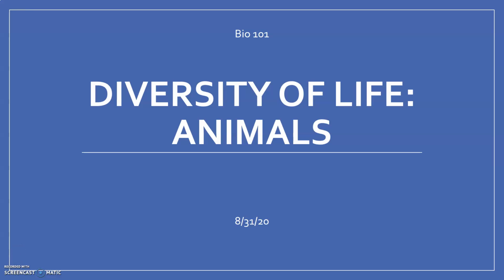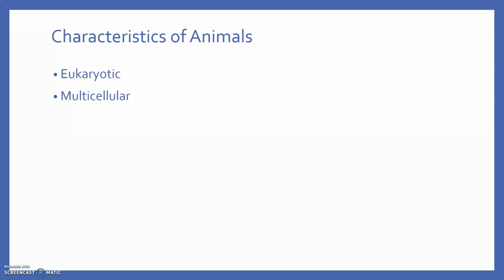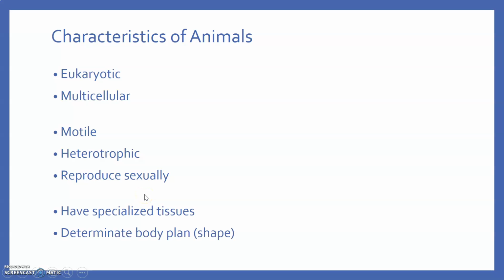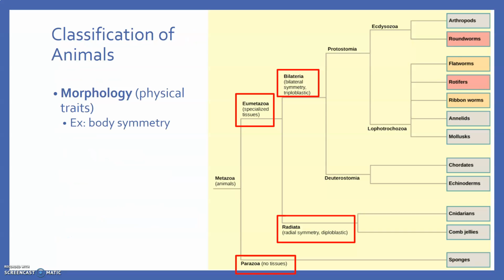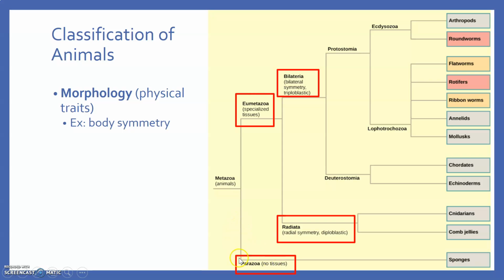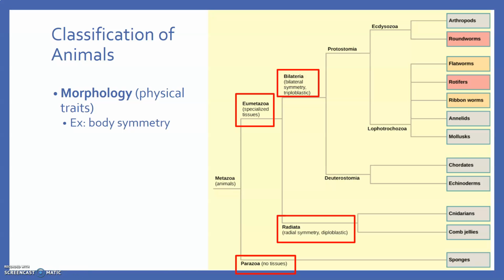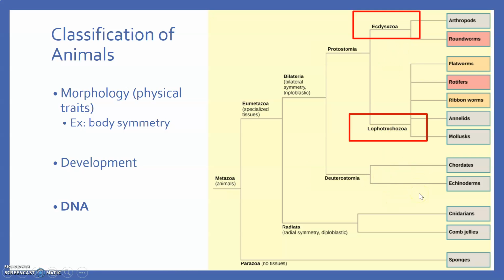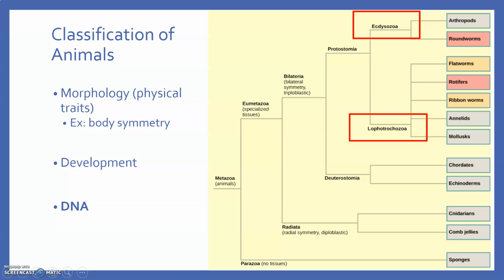Characterizing and Classifying Animals